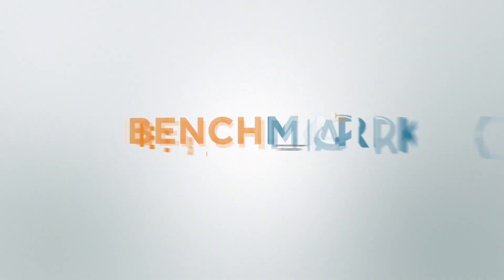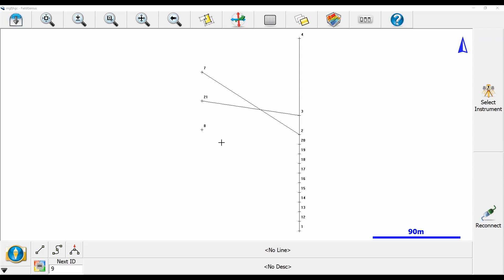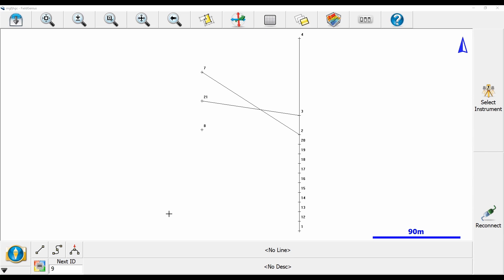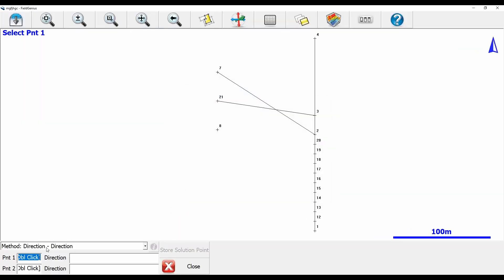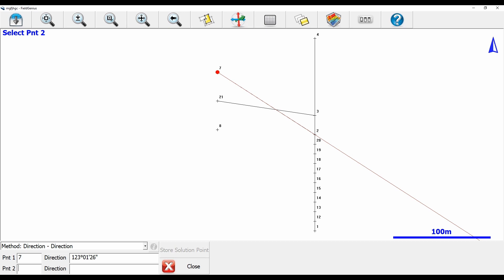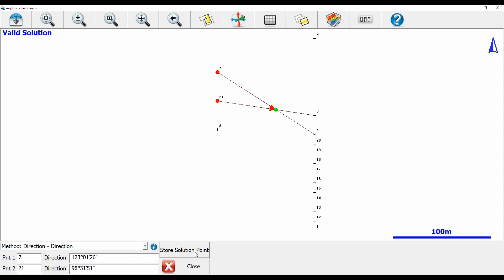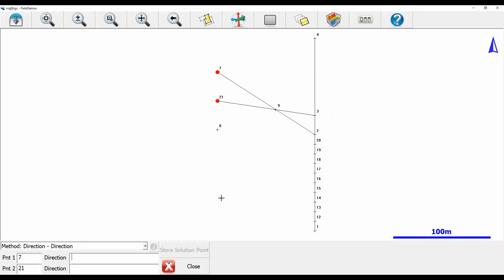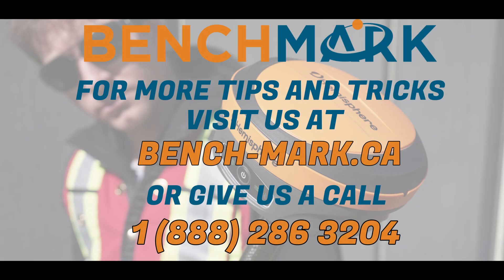MicroSurvey FieldGenius How To: Intersection of Straight Lines | Bench Mark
In today's video, Nolan from BenchMark shows you how to quickly get the intersection of two straight lines. By using Point..Point notation, you can quickly draw a direction through which an instersection can quickly be calculated.